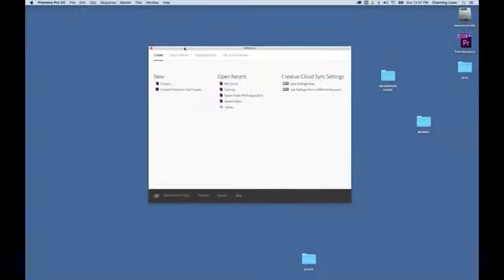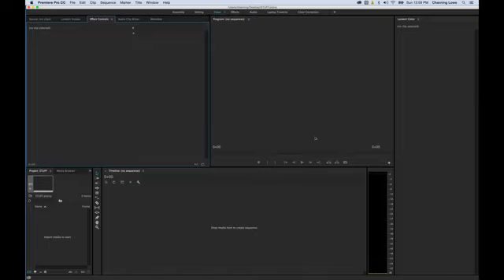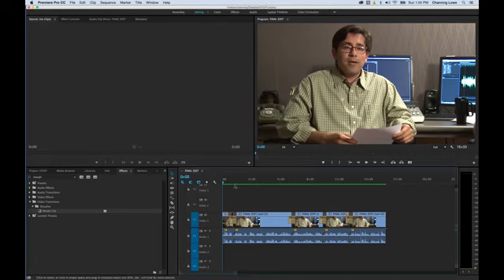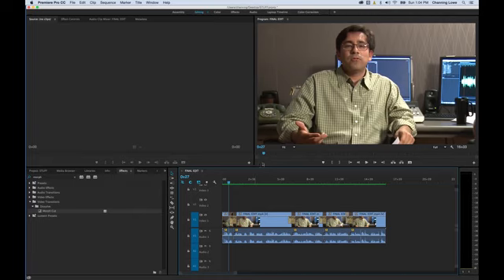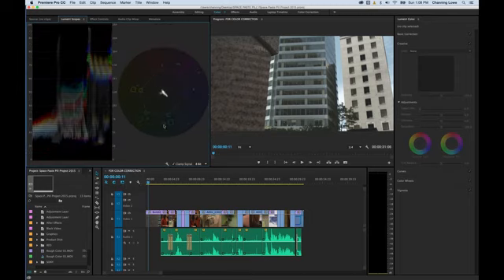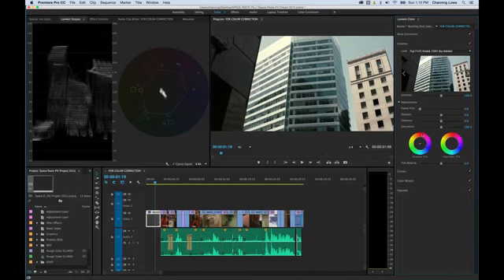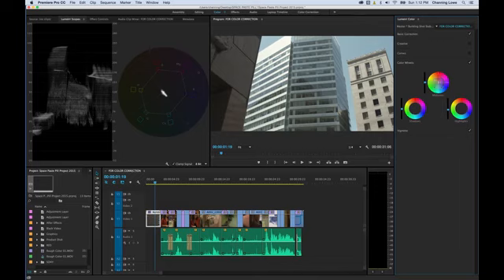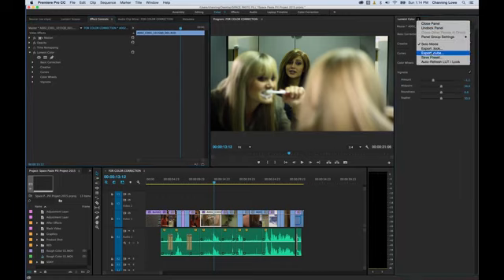02 Adobe Premiere Pro CC 2015 Official Updates Overview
يعد ستيف ماكوري من أشهر المصورين الصحفيين في العالم , حصل على العديد من الجوائز العالمية ، بدأت شهرته بفضل التقاطه صورة لفتاة أفغانية عمرها لا يتجاوز اثنتي عشرة سنة في مخيمات اللاجئين الأفغان في باكستان
الفيديو القصير التالي مهم جداً لكل مصور ان كان مبتدئ أو محترف. وأيضا قمنا بتدوين العشرة نصائح التي اعتمدها ستيف ماكوري في تصويره الابداعي لكي تكون مرجع لكل شخص يريد تعلم التصوير بشكل احترافي. للمزيد من المعلومات يمكنكم زيارة الموقع الرسمي للمصور "ستيف ماكوري".